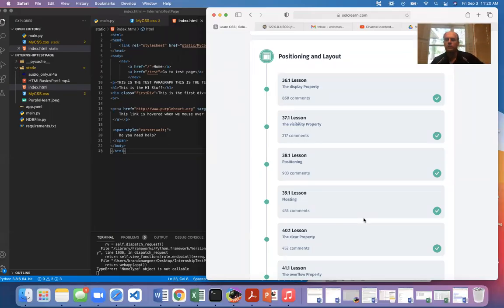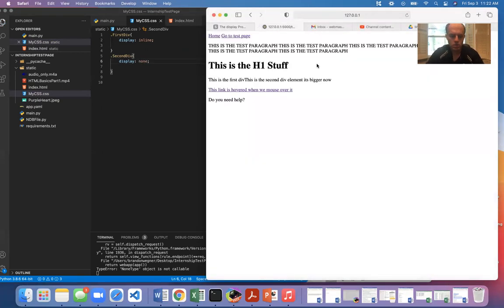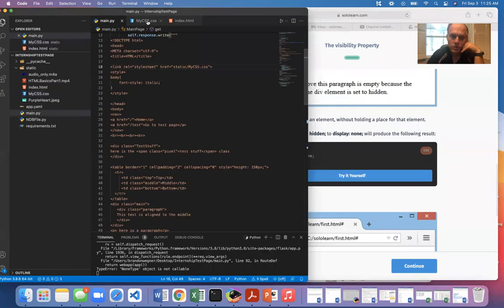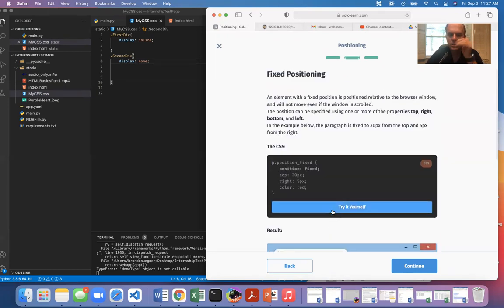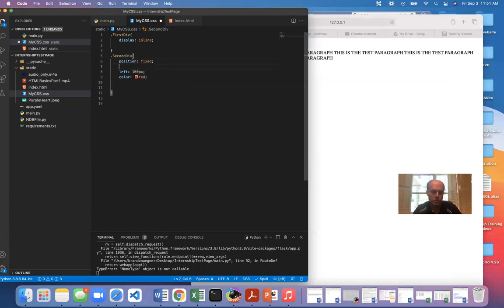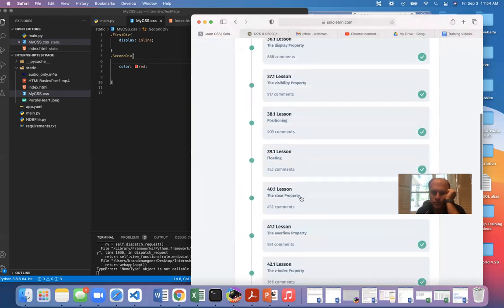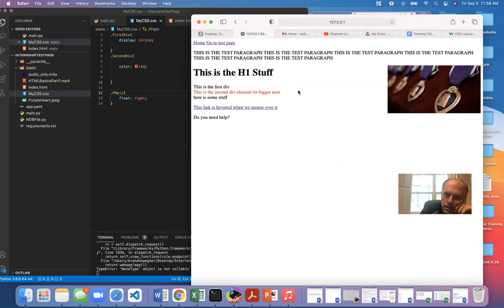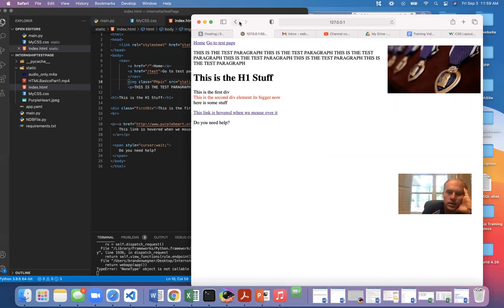CSS Position Pt1 Sololearn lessons 36-39 MOPH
This video covers CSS Position Pt1 Sololearn lessons 36-39 for the Military Order of the Purple Heart software developer training.